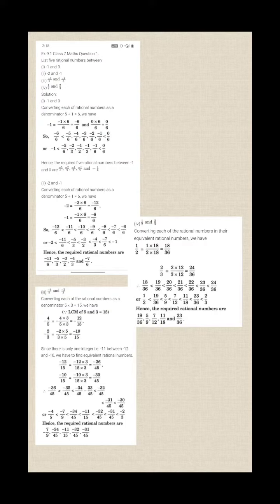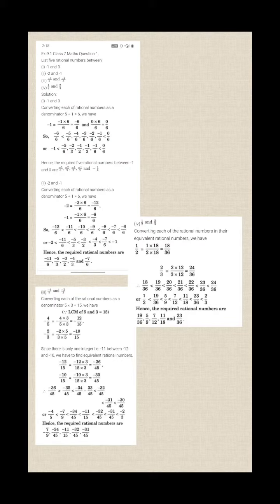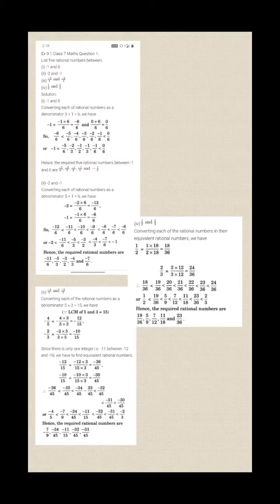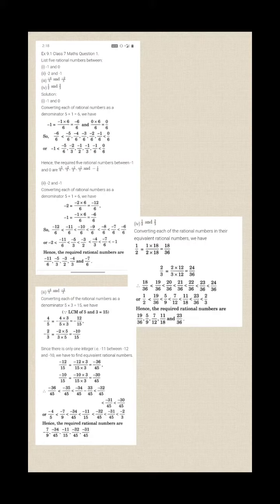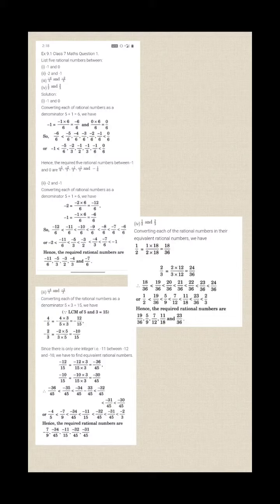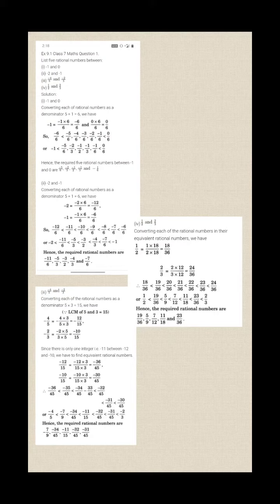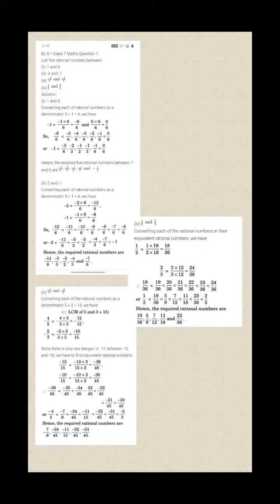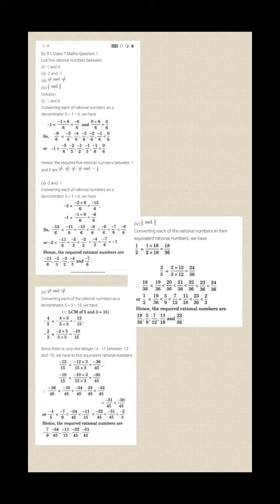Class7th math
Solution of rational number 2